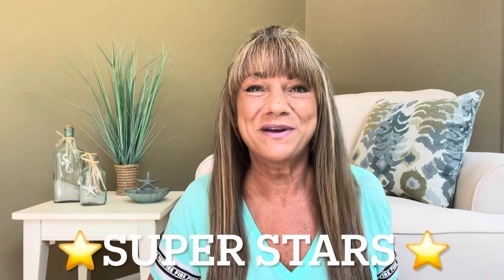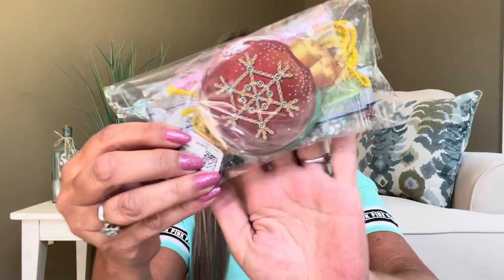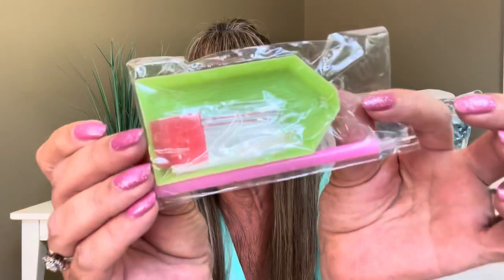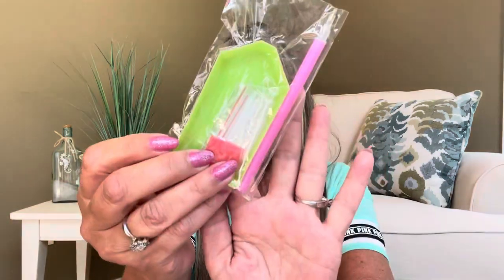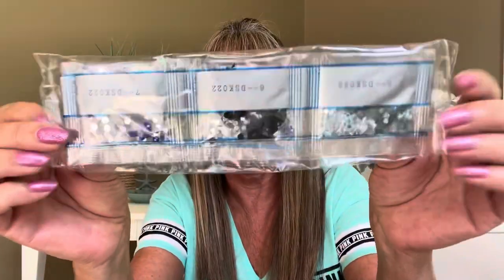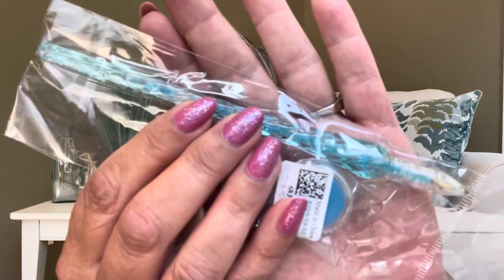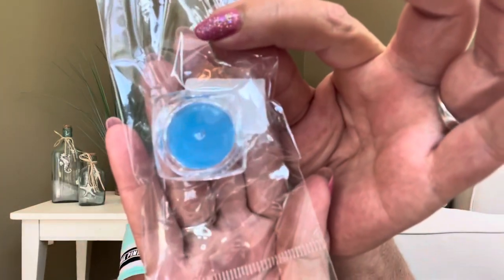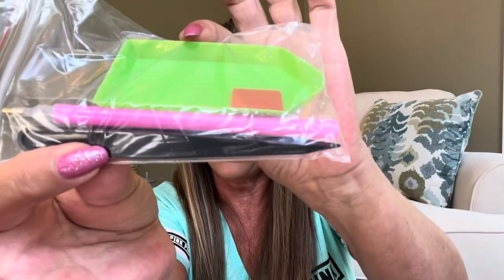Diamond Painting Kits by New Craft Day + 10% off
New Craft Day use the code Sue10 for 10% off your purchase

GIVEAWAY VIDEOS:

GIVEAWAY I Didn’t Win But You Can                                                        Ends July 15th, 2022